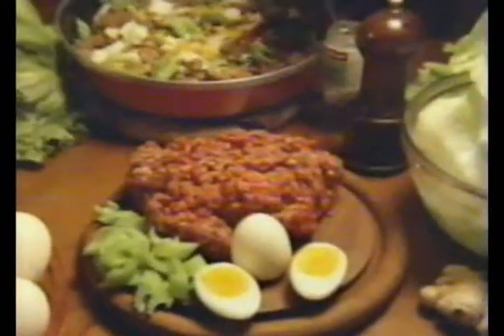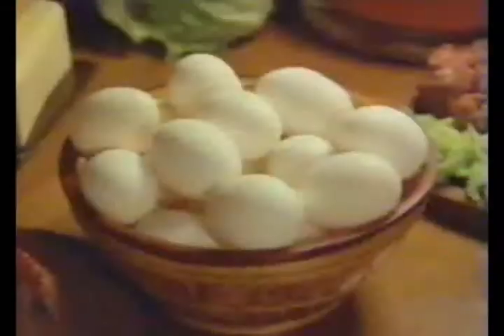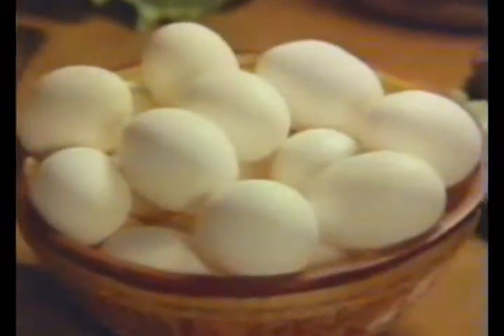Peter Russell-Clarke ad [1983]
1983 television commercial for Peter Russell-Clarke, with his recipe for a quick lettuce meal.